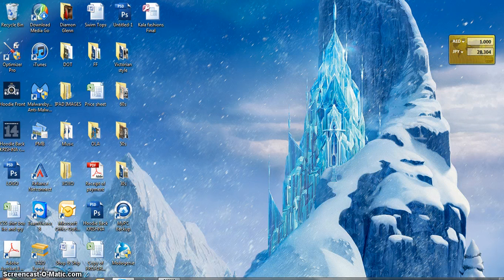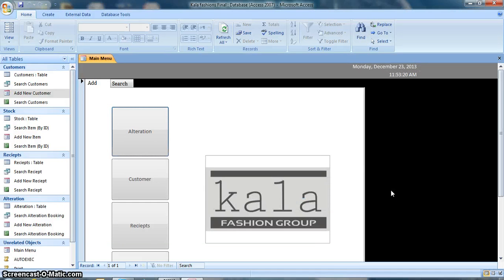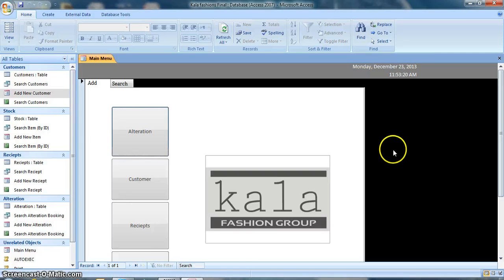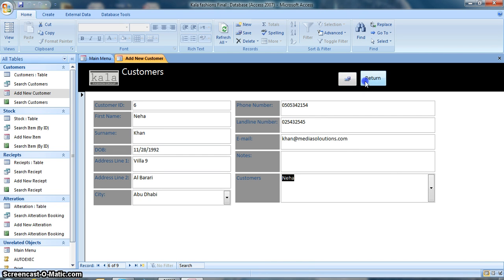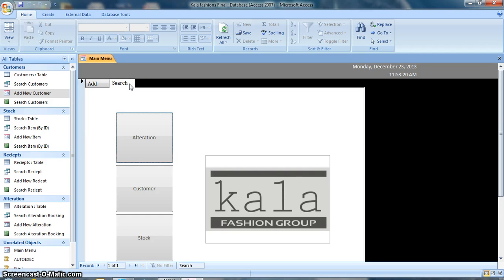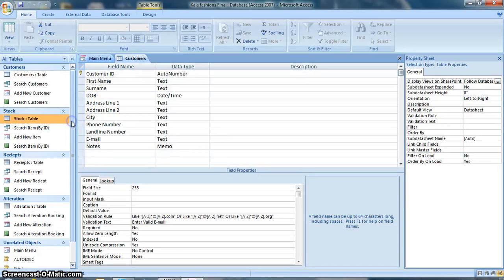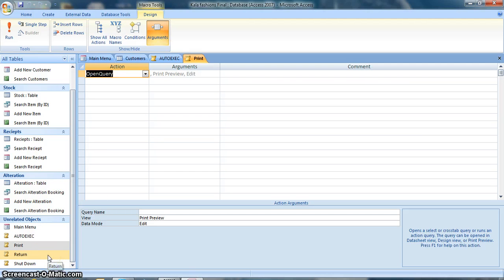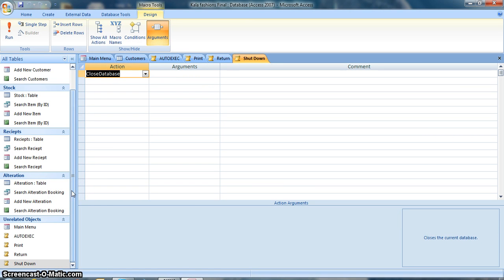ITGS Database IA: Small Business